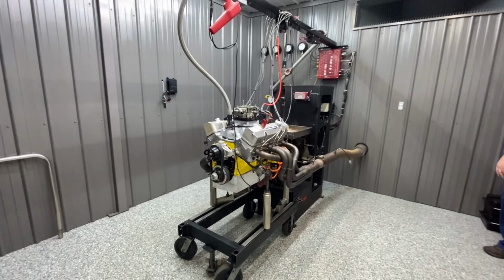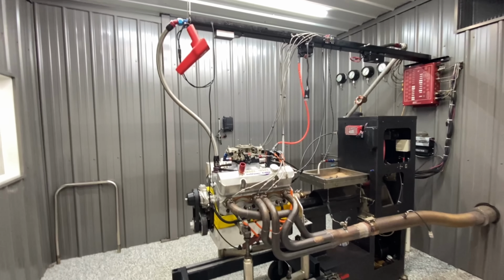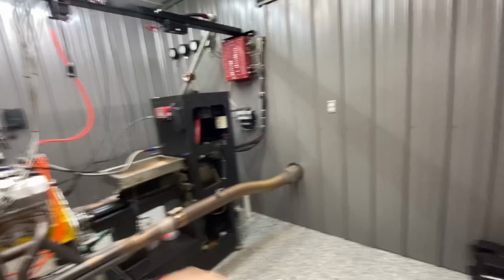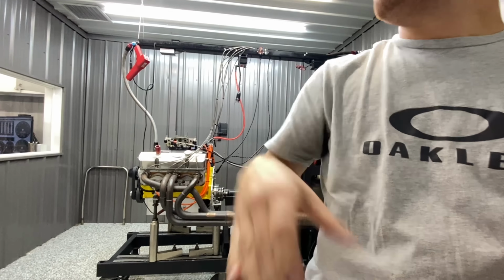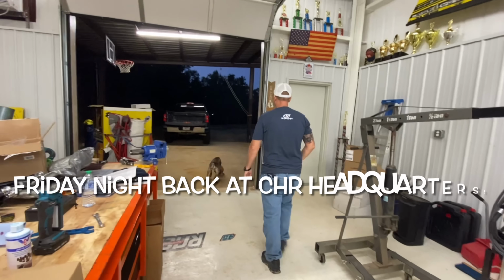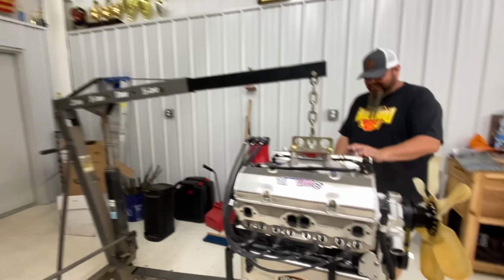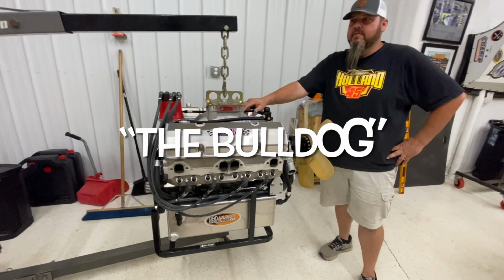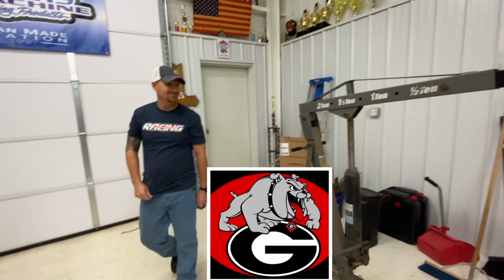PART 2...“BIG BIRD” and “THE BULLDOG”…we’re back in BUSINESS now!!!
“BIG BIRD” and “THE BULLDOG”…we’re back in BUSINESS now!!!
In this video, we bring y’all back to Wall2Wall to pick up some BIG horsepower! We have several announcements to make and we have some great times with some awesome people!!! Thank y’all for watching and supporting our channel!!! We can’t believe we just hit 5 MILLION views!!! Thank you, Thank you, Thank you all!!!

God bless!!🙏🏻

🏆HAVE ANYTHING COOL YOU WOULD LIKE TO SEND US???
send it to: 1720 Pass Rd   Gulfport, MS 39501